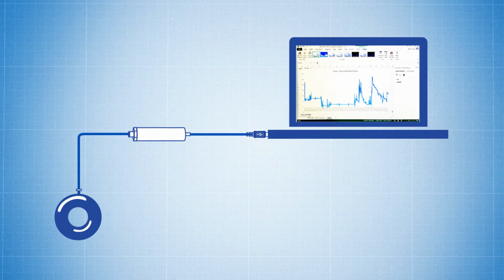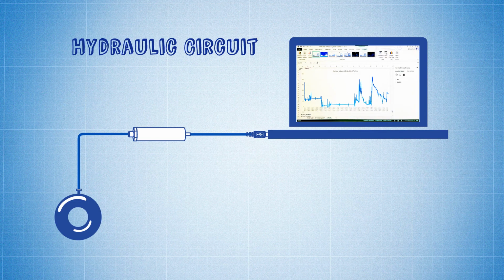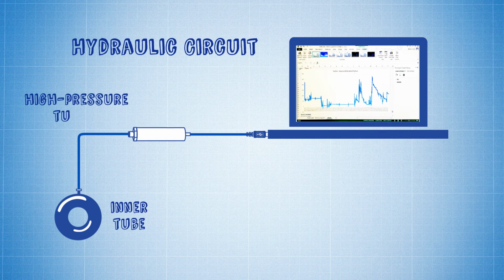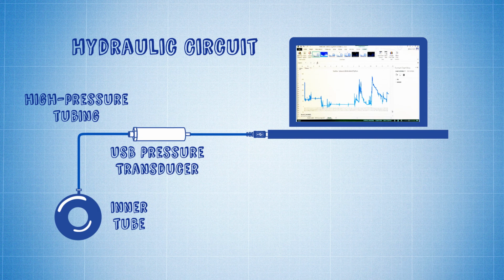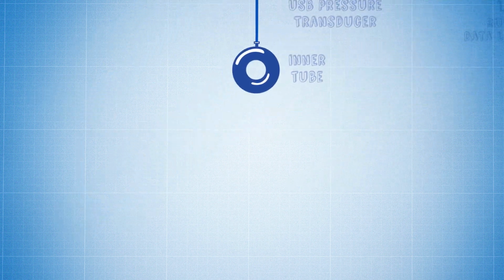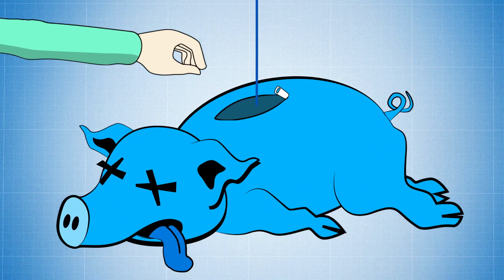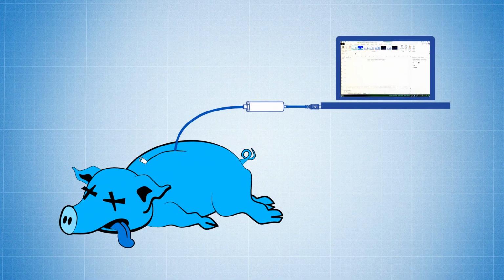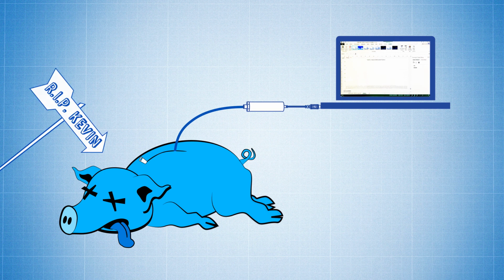Experts Test Python Strength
A research team from Dickinson College was tasked to measure the strength of a Reticulated Python, this video shows the exact steps they took to find out their answer.

Want to LEARN MORE? Read about OMEGAS role in the Dickinson College snake study